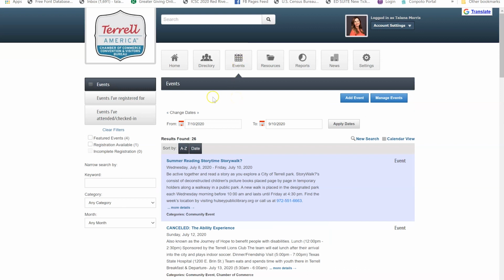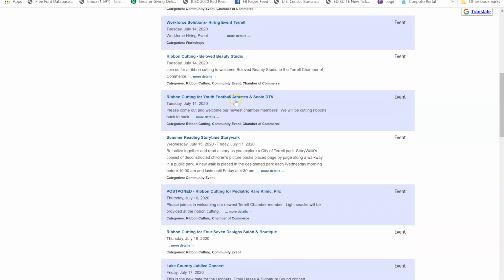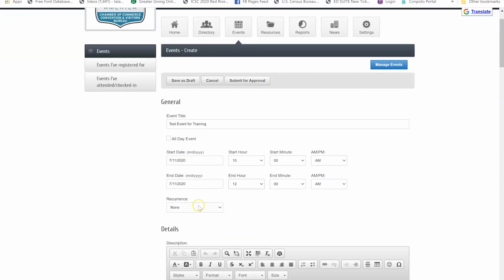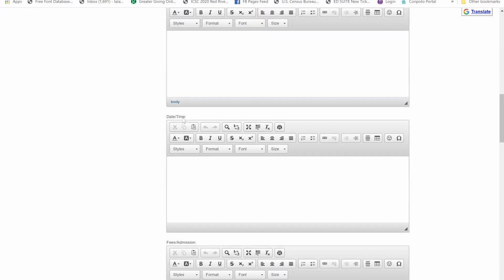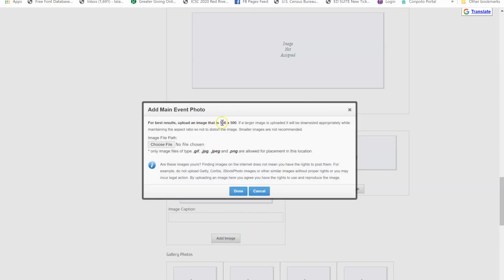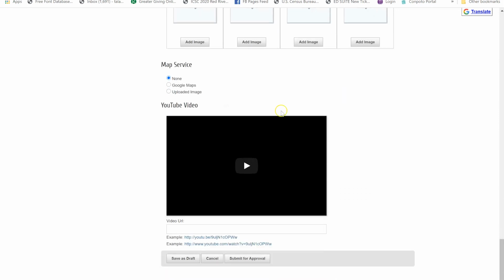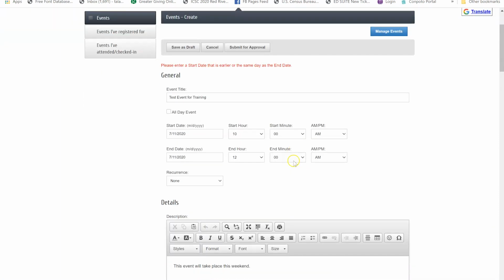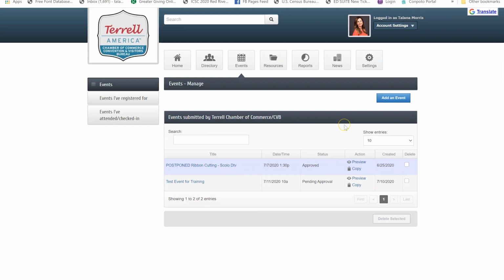How to Add Events in MIC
Short video to show you how a member can add an event though their MIC.  Once approved the event will post on our weekly newsletter and online calendar.